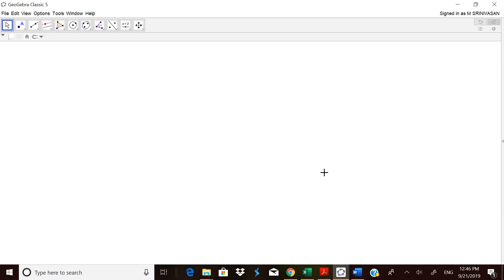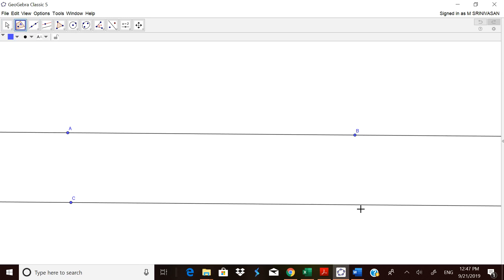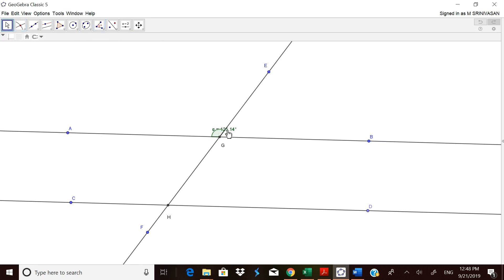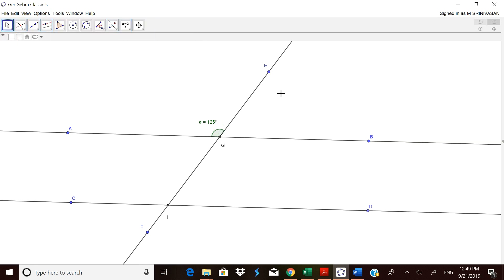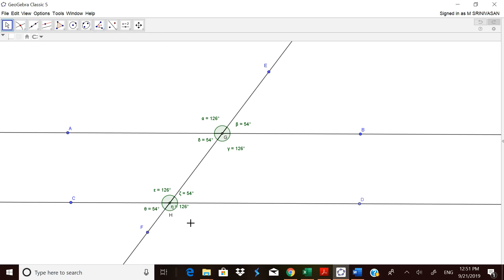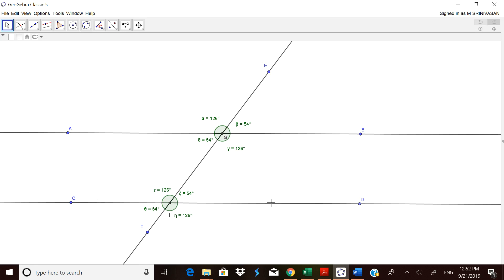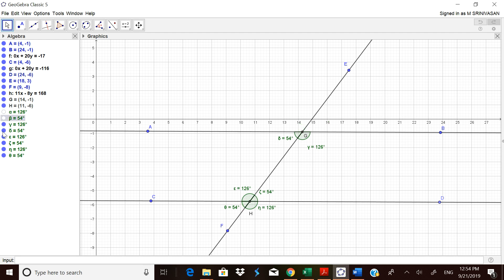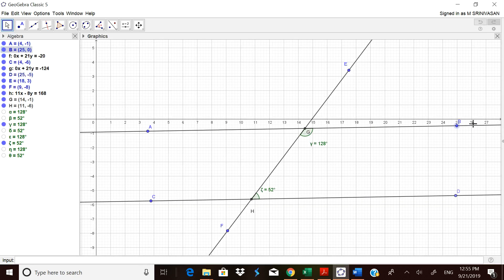Visualizing Properties of angles made by a transversal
Visualizing Properties of angles made by a transversal using Geogebra
Created by
M SRINIVASAN
TRAINING ASSOCIATE (MATHS)
KVS, ZONAL INSTITUTE OF EDUCATION AND TRAINING
MUMBAI